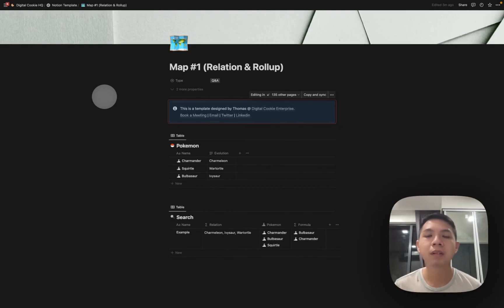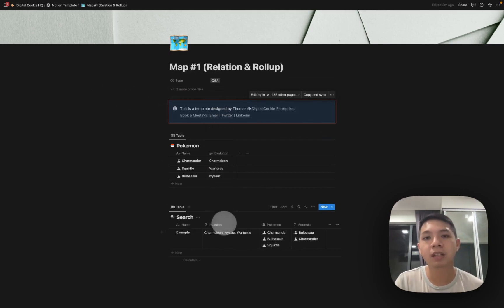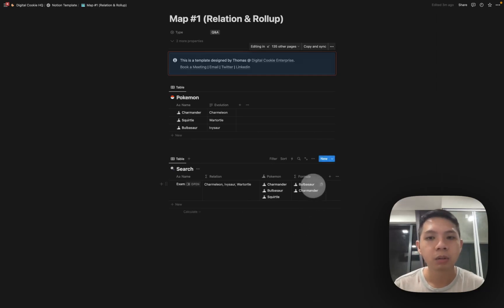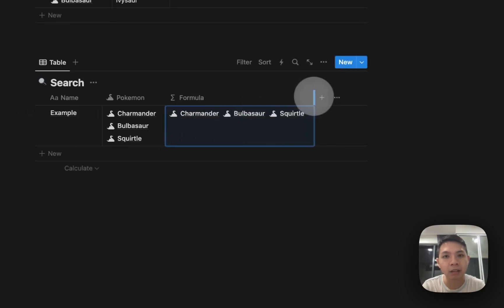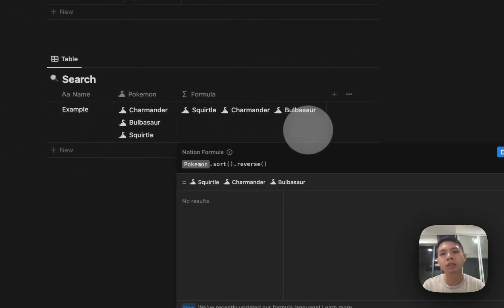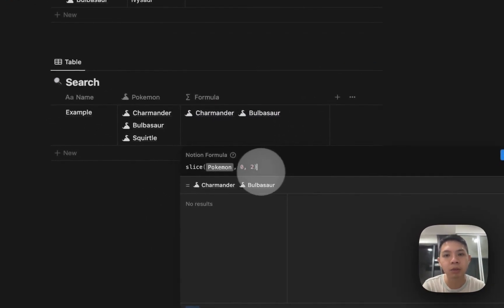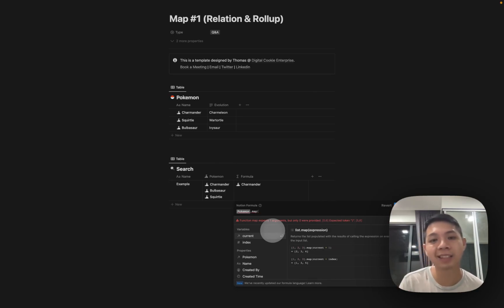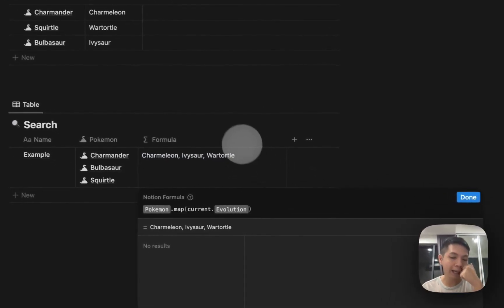Map - The New Relation & Rollup (Notion Formula 2.0 - part 1)